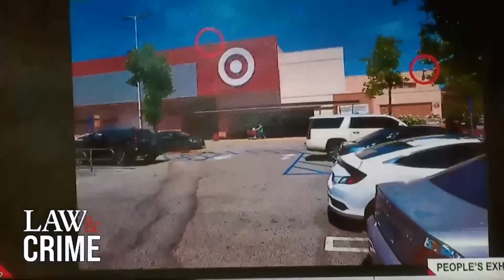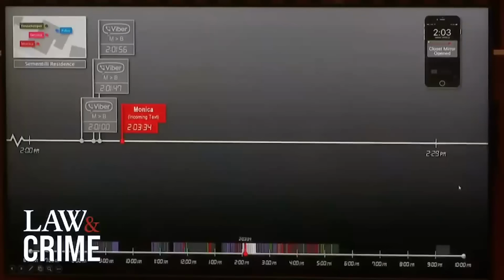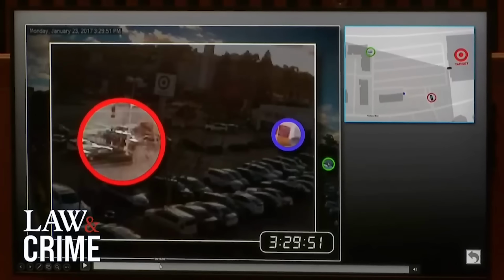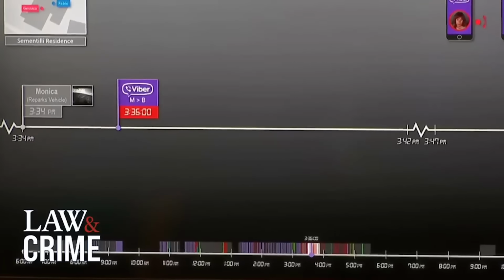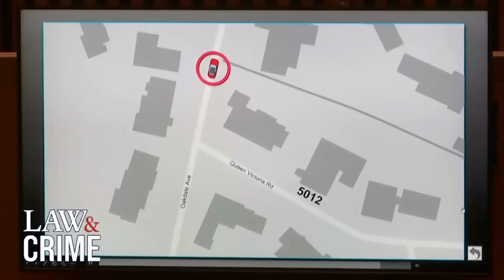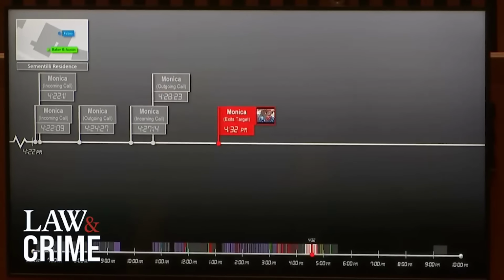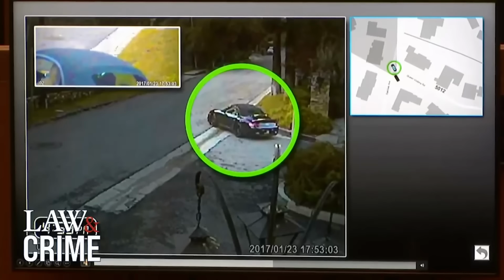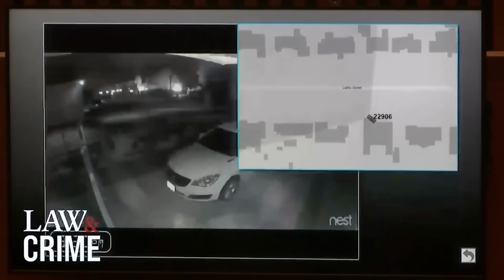Accused Killer and Lover Delete ‘Viber’ App Hours After Fabio Sementilli’s Murder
On Thursday, Mitzi Roberts, a Detective for LAPD continued her questioning on the stand. She detailed her timeline of the day Fabio Sementilli was murdered. Roberts showed the movements of the entire Sementilli family and Robert Baker leading up to the murder of Fabio Sementilli. This includes pictures and video of people leaving the house as well as messages to and from Monica’s phone.